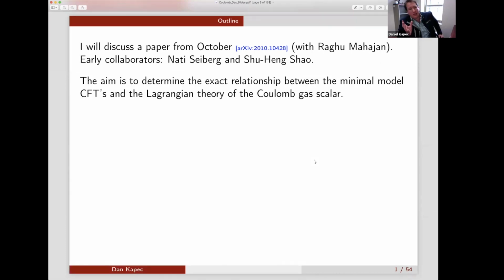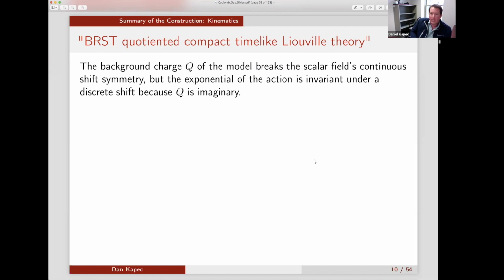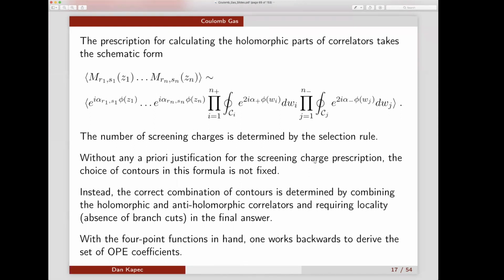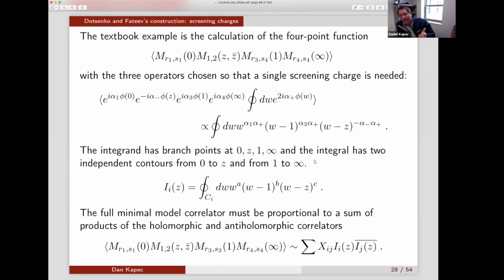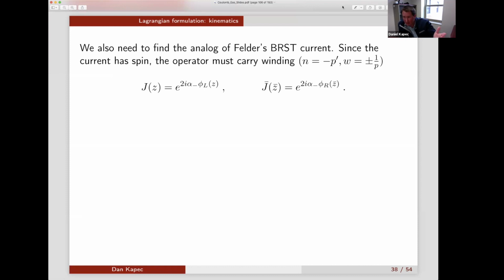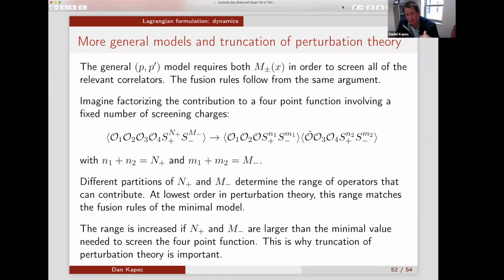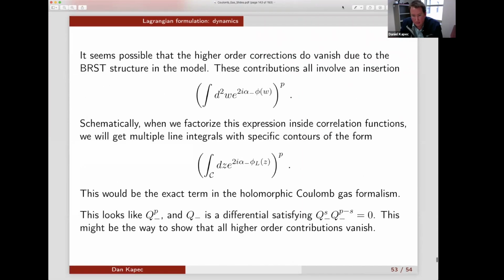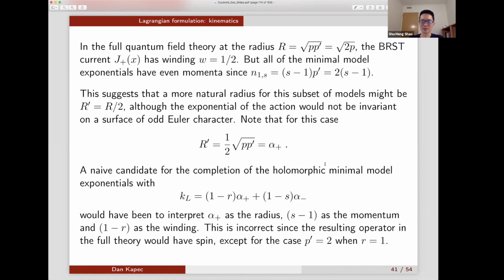Comments on the Quantum Field Theory of the Coulomb Gas Formalism - Daniel Kapec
Topic: Comments on the Quantum Field Theory of the Coulomb Gas Formalism
Speaker: Daniel Kapec
Date: February 19, 2021

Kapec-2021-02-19